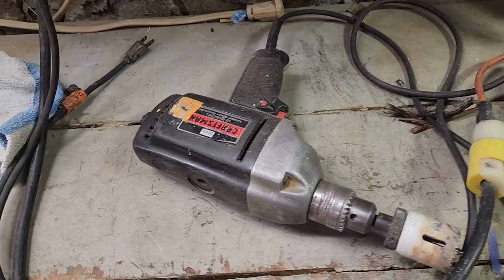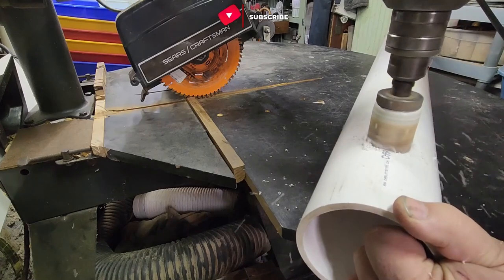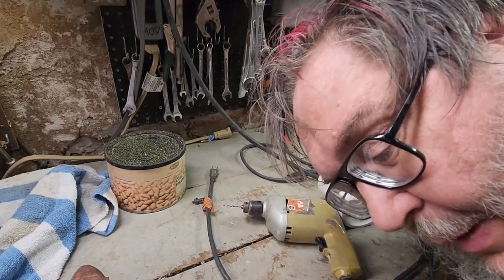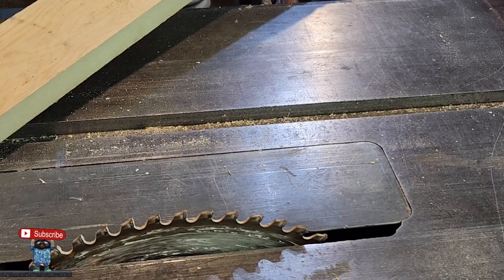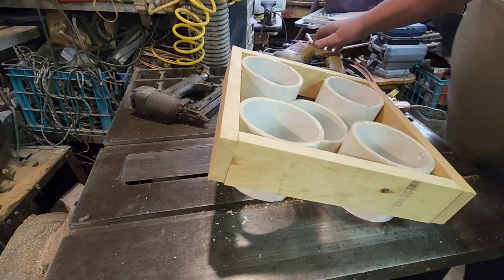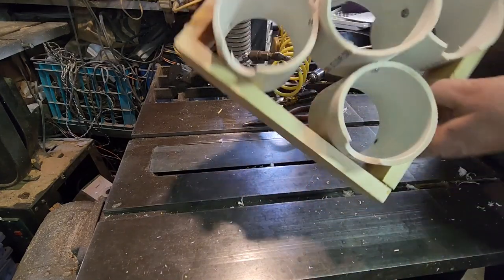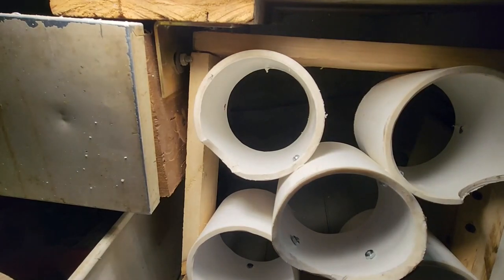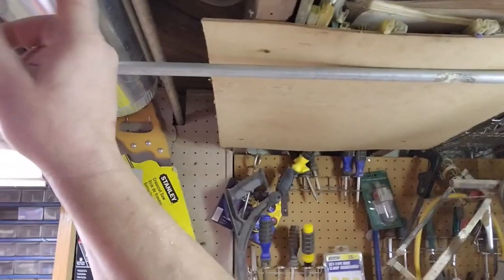Custom Drill Storage Rack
This video I rack my brain to come up with a Custom Drill Storage Rack.  I don't remember seeing this done on YouTube, but the idea came from somewhere. I doubt that I invented it, but it turned out pretty nice.

I take some schedule 40 PVC 4" pipe (That's 100mm for the rest of the world), 2 pieces of 10 7/8" X 2.5" wood, 2 pieces of 12 7/8" X 2.5" wood, and fasteners to make a rack to hold 5 of my drills. I did no prep ahead other that decide I was going to use 4" pipe and buy a 4 foot piece.  Then it just kinda comes out on the fly.

I did make another one, so I now can hold my 9 drills and the angle grinder in a rack, easily at hand, but out of the way.

I also show you what happened to the vice I removed last video.

Join me in the build with some of the least inspiring camera shots of the year. (But I'm getting better at filtering out the background noise from the equipment, and my mic worked for a change so there's that.)
                             Episode: 092
00:00 Custom Drill Storage Rack
00:54 What Happened to that Old Vice
01:31 What is Today's Project?
02:17 Sticker Shock
03:04 Let the cutting Begin
04:21 Drill the First Hole
06:02 Table Saw Time
07:32 Colonel Sanders
08:00 Let's do that 4 More Times
08:56 It's cool to e square-ish
12:40 Final Assembly
18:00 Appropriate Mounting
20:57 Let's Make Some Room
22:00 Today's Lessons

 322 Buena Vista Ave.